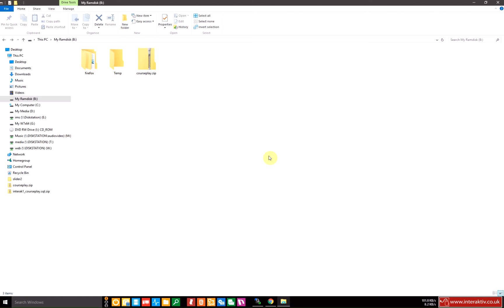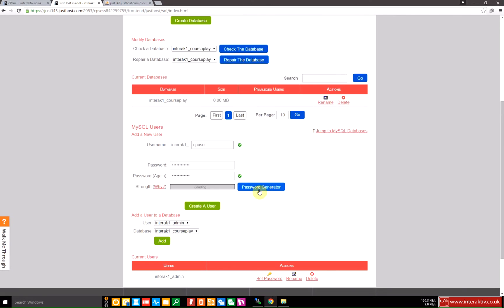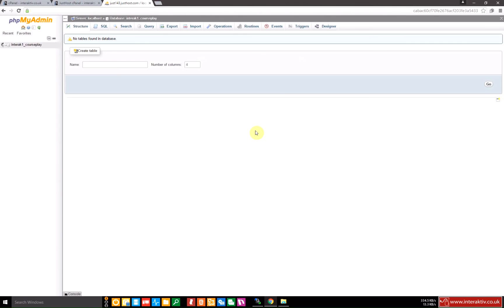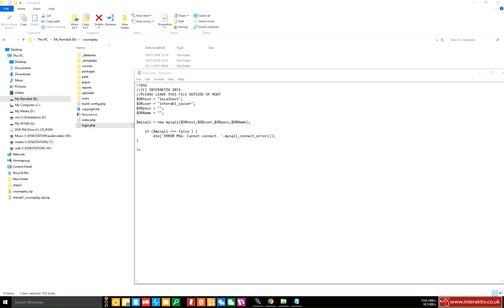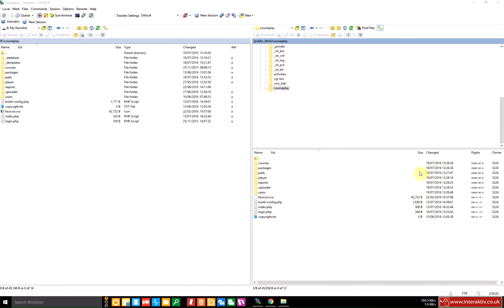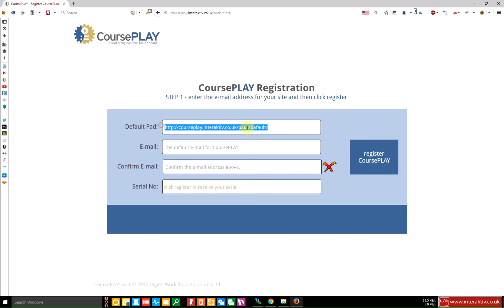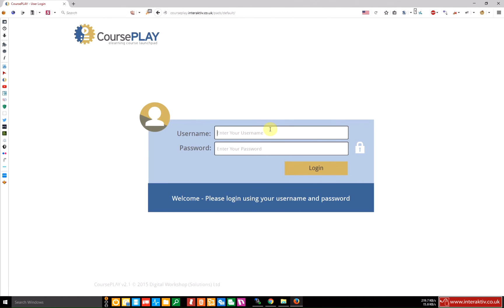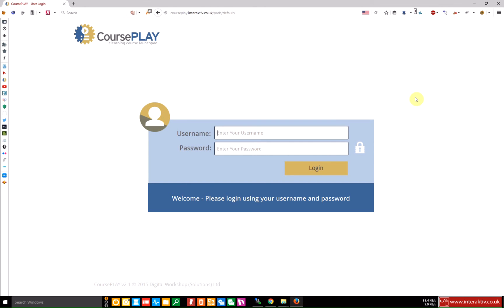Lesson One - CoursePlay - Setup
An introduction to Digital Workshop's CoursePlay:

1. Extracting & Understanding the Contents.
2. Creating a the Database.
3. Importing the CoursePlay SQL File.
4. Editing the Login Script.
5. Registering CoursePlay.
6. Establishing an Admin Account